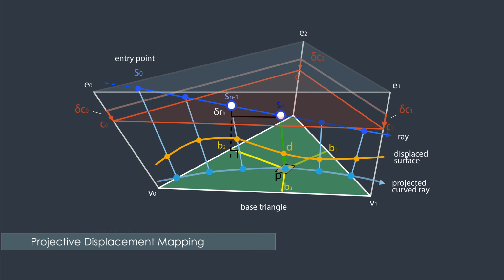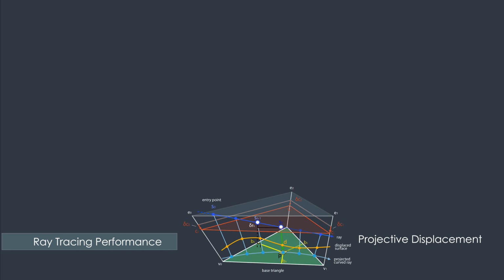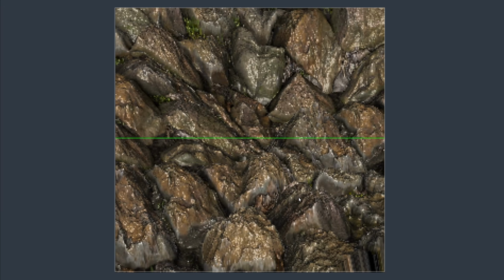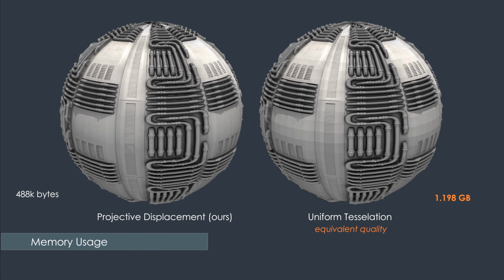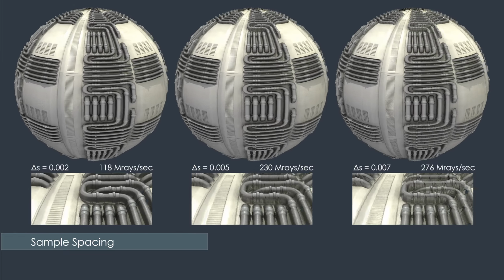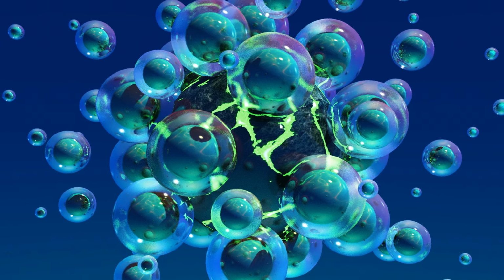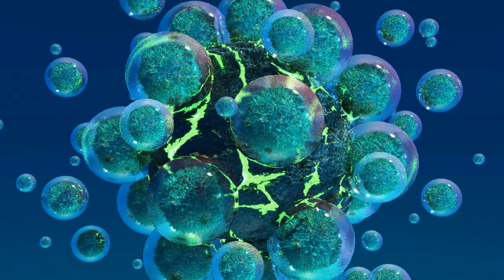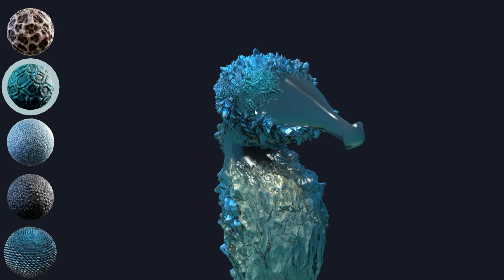Projective Displacement Mapping for Ray Traced Editable Surfaces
Interactive 3D modeling of detailed surfaces while ray tracing with true all-ray displacement.
From the paper: Projective Displacement Mapping for Ray Traced Editable Surfaces, Hoetzlein, 2025

*Best Paper Award* at Pacific Graphics 2025, Taipei, Taiwan.